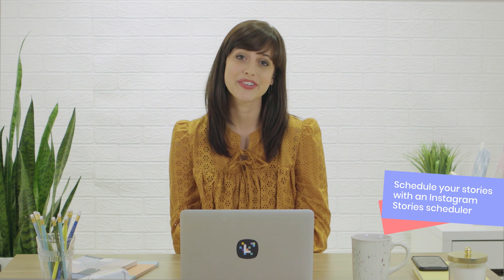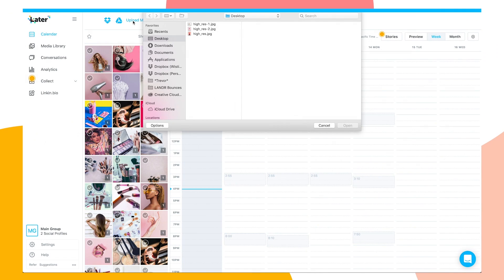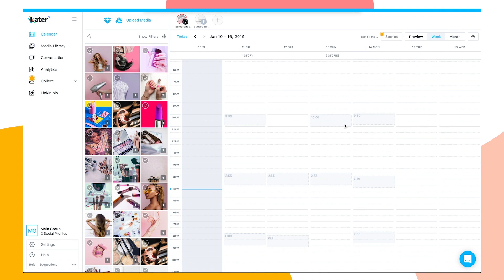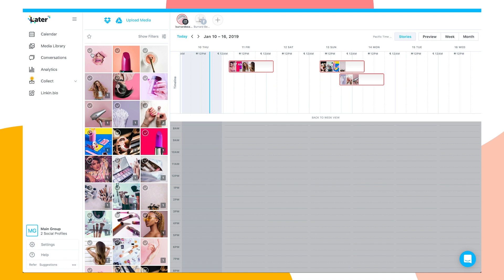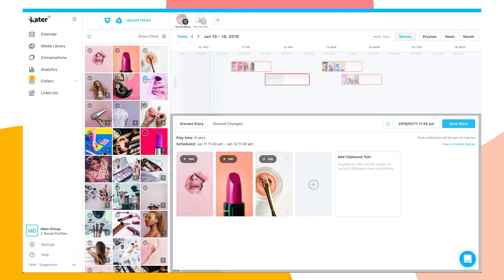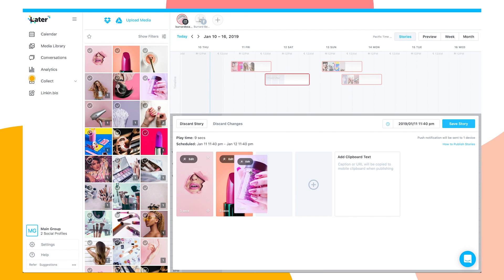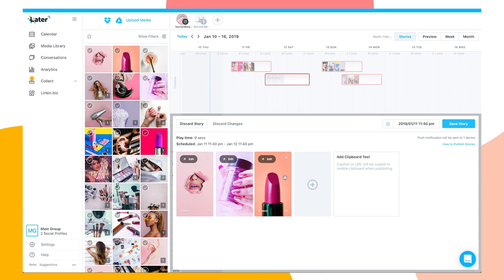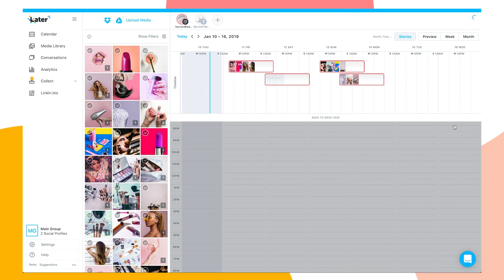How to Plan + Schedule Instagram Stories with Later ✨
Big news: you can now visually plan and schedule Instagram Stories with Later!

Save time and get more views by planning, optimizing, and scheduling Instagram stories right from your desktop.

Later makes it easy to post your stories in seconds: your photos, videos, captions, and links are sent to your phone when it’s time to post. Available now on all paid plans! 🎉